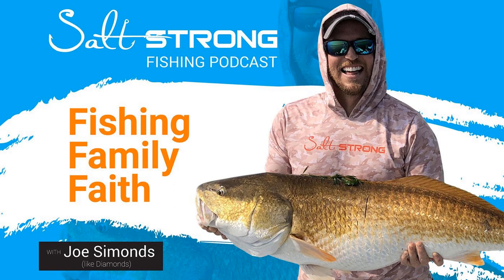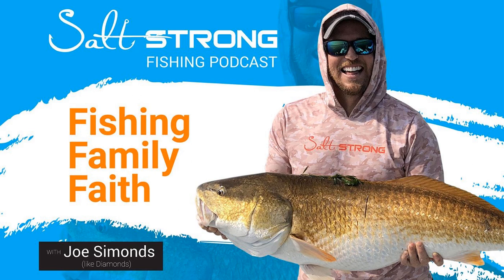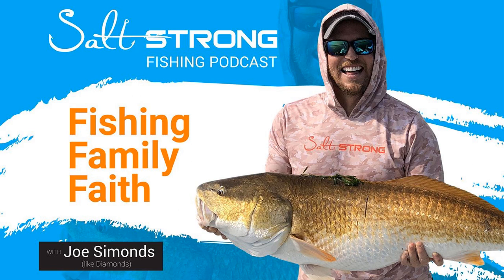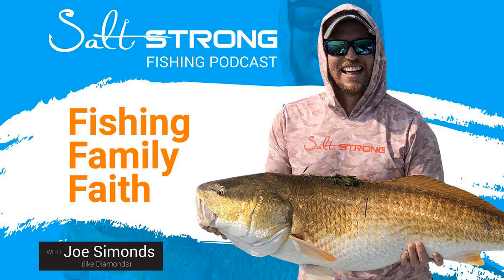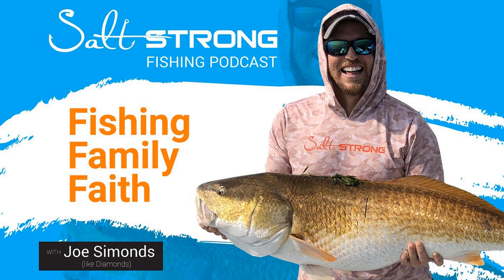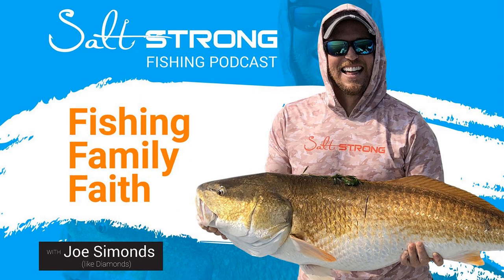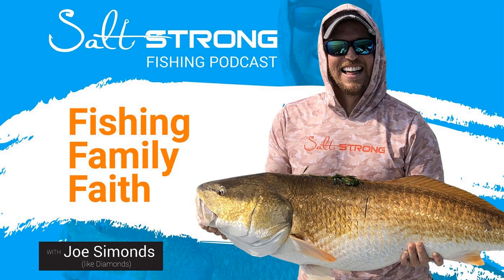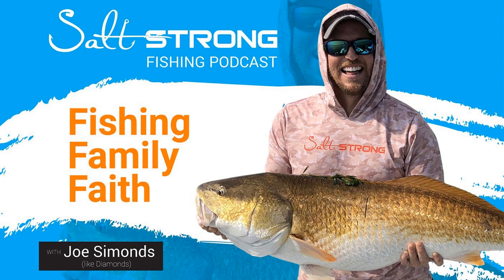EP 230: Most Expensive Fishing Knot Strength Machine Ever!!!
We invested in a new fishing line/knot strength test machine and it's awesome! Listen in as we test it out on a few popular knots and two of the top braided line brands. Now there will be no more debating about which lines and knots are the best... this machine reveals all!